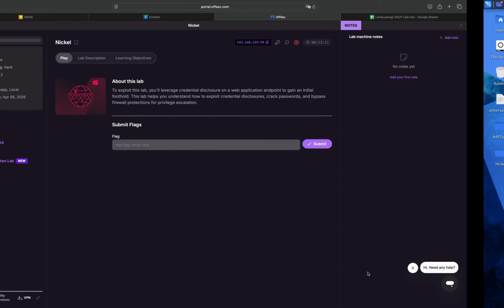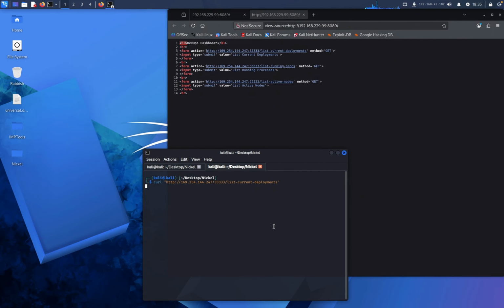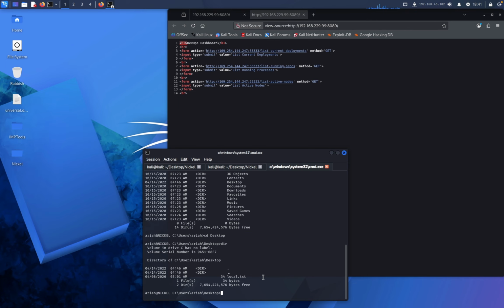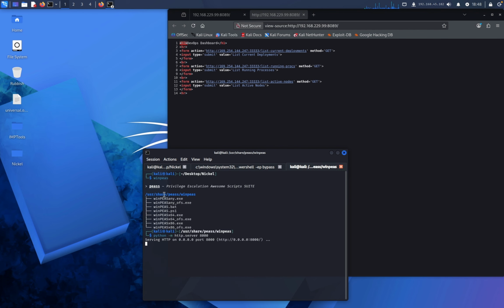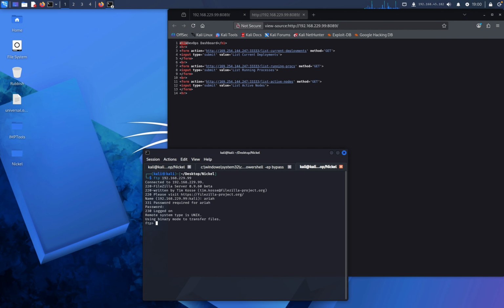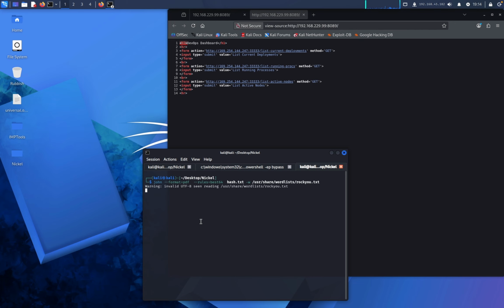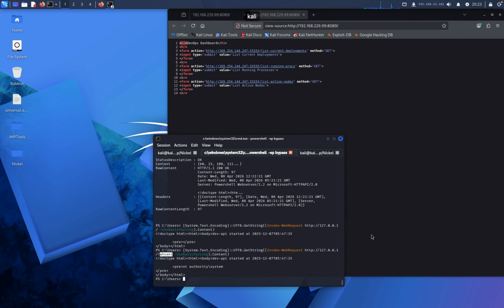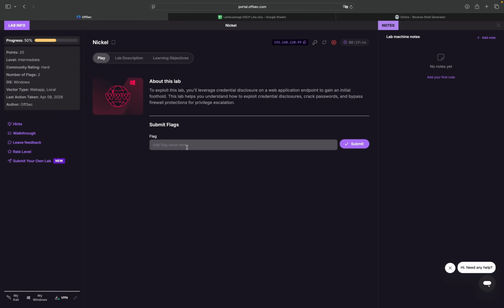Proving Grounds: Nickel Windows Walkthrough | OSCP Prep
In this video, I walk through a Windows machine from Proving Grounds Practice as part of my OSCP preparation. The focus is on real-world enumeration, exploitation, and privilege escalation techniques using a structured methodology.
We start from initial recon, identify attack surfaces, and progressively move toward gaining a foothold and escalating privileges to fully compromise the system.
This walkthrough is intended for learning purposes and to demonstrate the type of thinking and workflow expected in OSCP-style exams and real penetration testing scenarios.
 What you’ll learn:
Windows enumeration methodology
Identifying potential attack vectors
Exploitation approach on a standalone machine
Privilege escalation mindset and steps
OSCP-style problem solving under real conditions